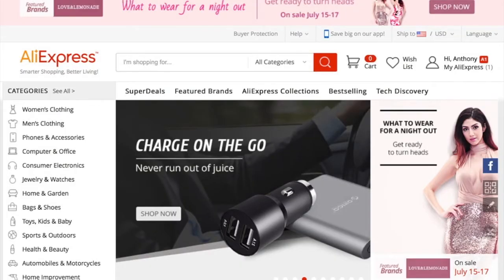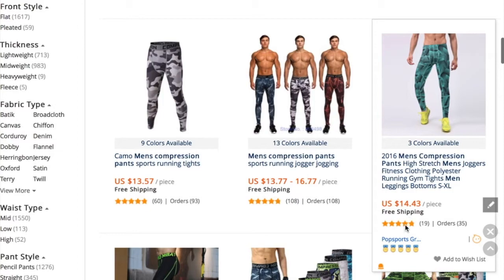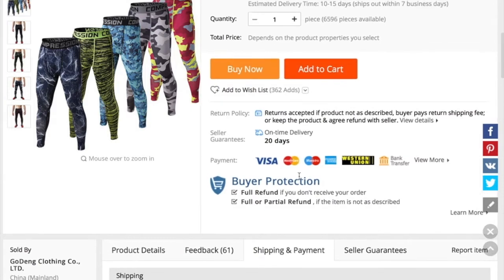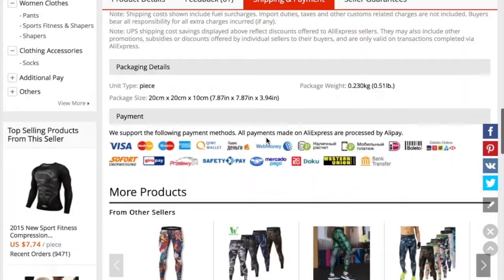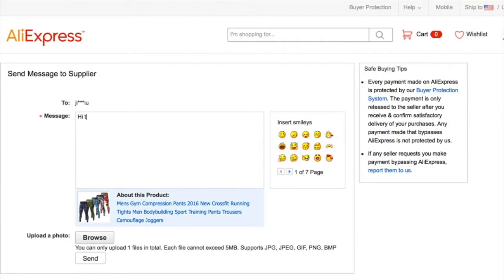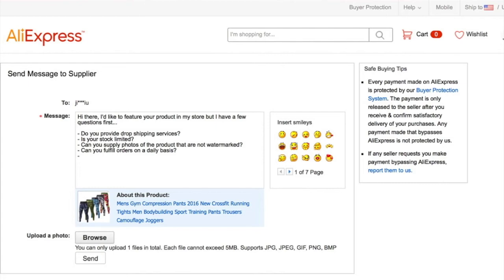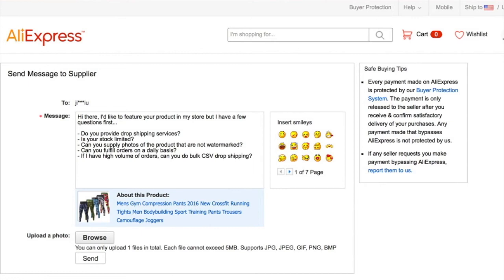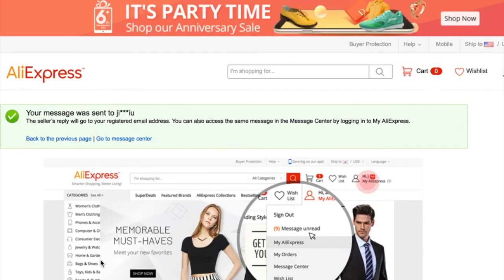Finding A Reliable AliExpress Drop Shipping Vendor For Your Shopify eCom Store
Who I am + How I Can Help You...
✅ 4x AMEX Points on Your Facebook Ad Spend With Gold Business (+50K Point Bonus)
❓ QUESTIONS ❓ - Drop em below in the comments
SOCIALS
What the heck do I do?
- Founder of Digital Growth Summit & Reign Marketing Agency
- Co-Founder of LottoLeads
- Chief Meme Officer @ Skup